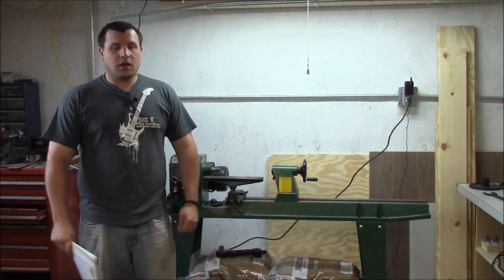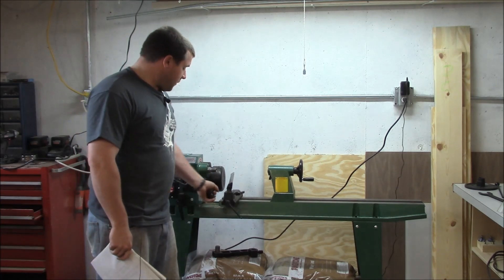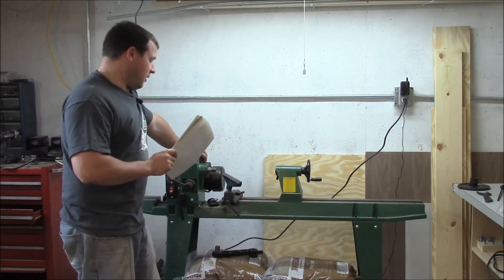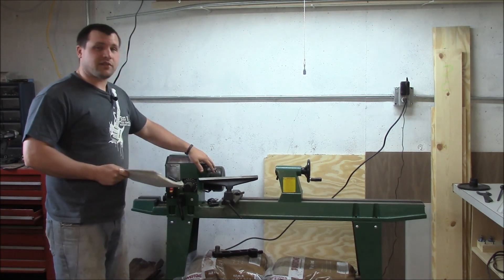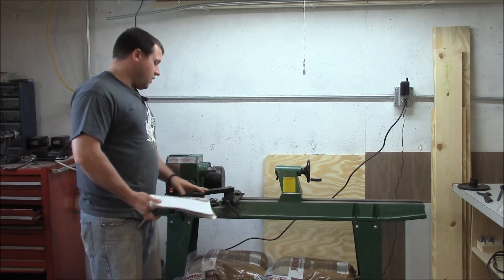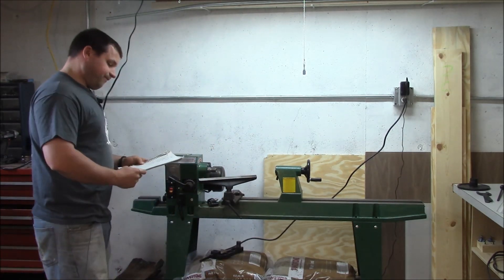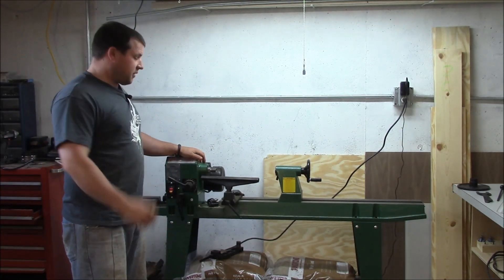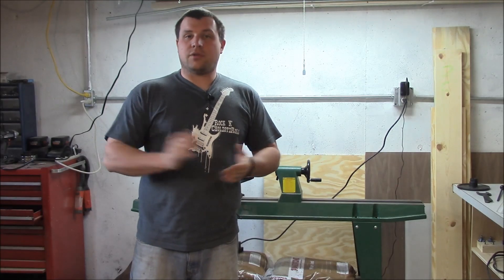Harbor Freight 12x33 inch wood lathe review (34706)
Just a quick review of my harbor freight wood lathe.